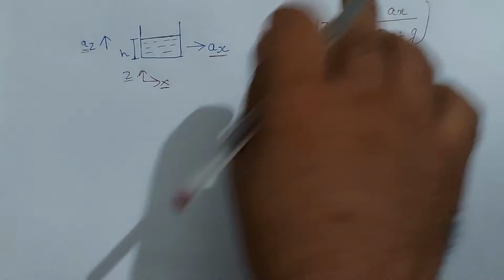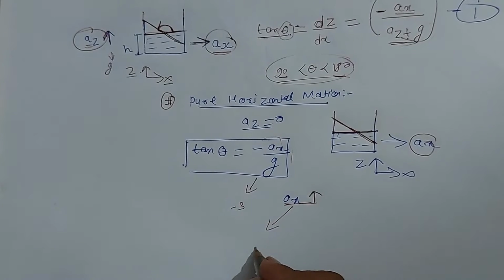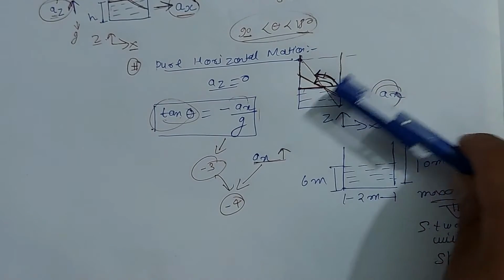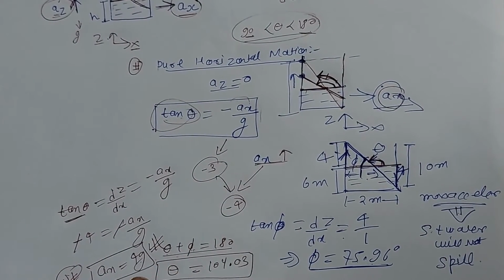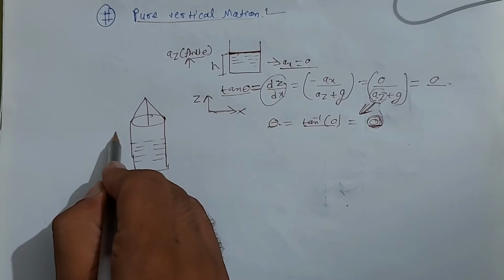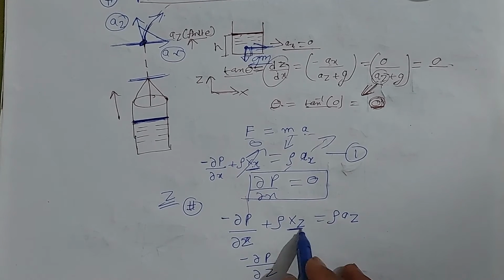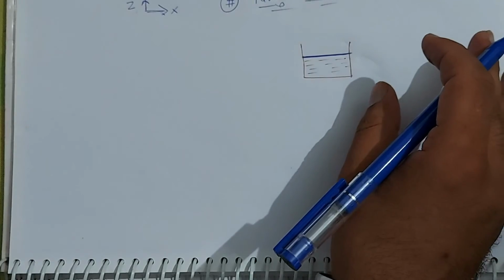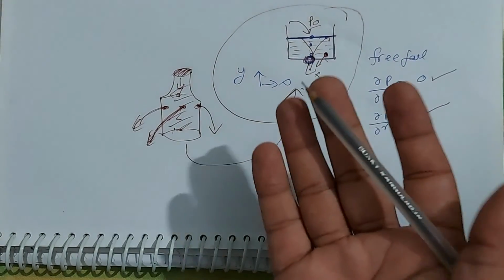Fluid Mechanics | Rigid Body Motion | Part - 2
This video is the continuation of the first part it discusses pure horizontal and vertical Rigid translational body motion along with numerical, the concept discussed here are very important from a point of view of semester exams as well as GATE Aerospace or Mechanical.

If you like our content then please considering supporting us.